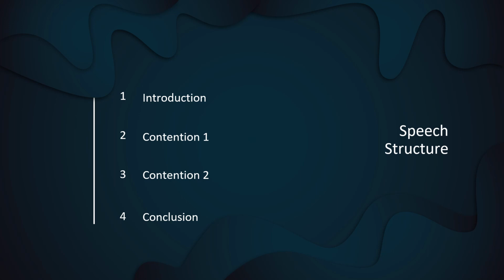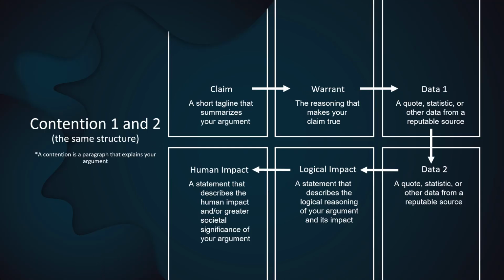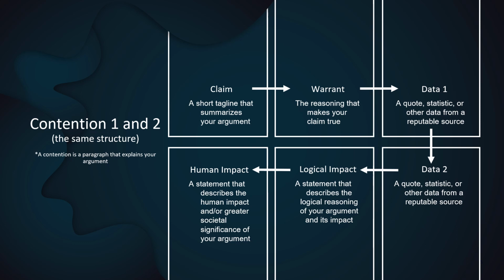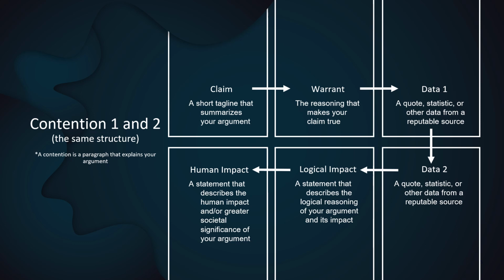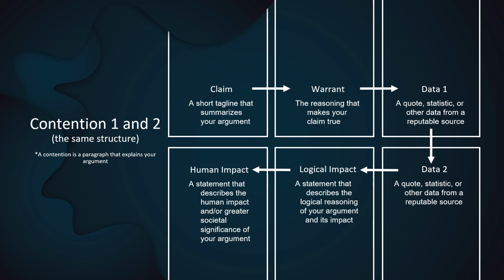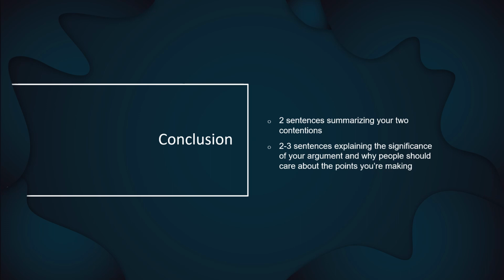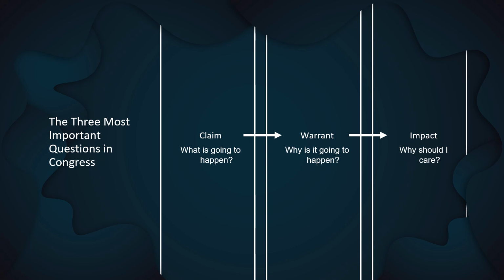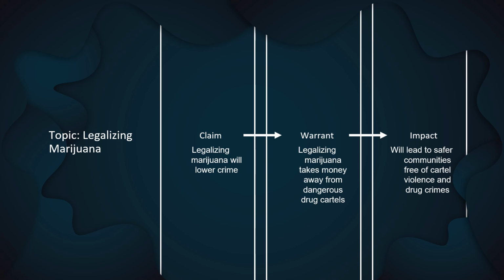TDL Summer Camp Day 3 - Congress Speech Writing